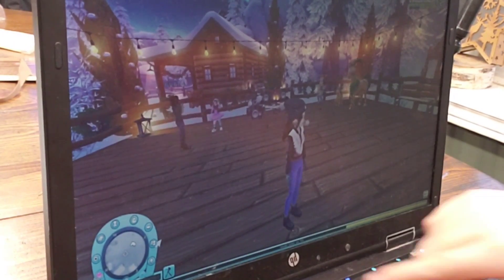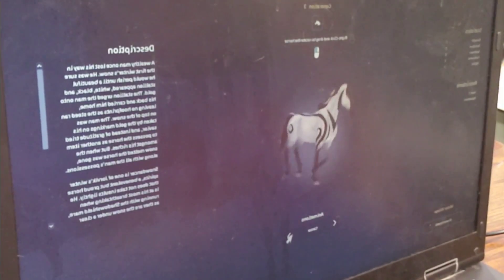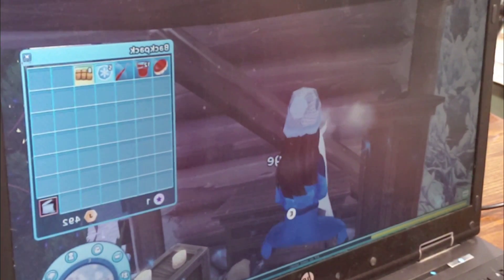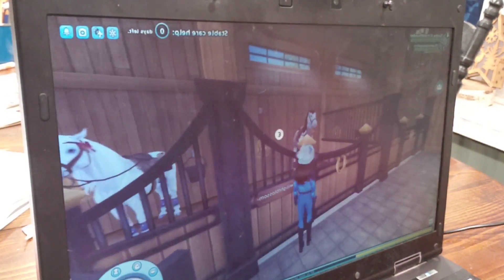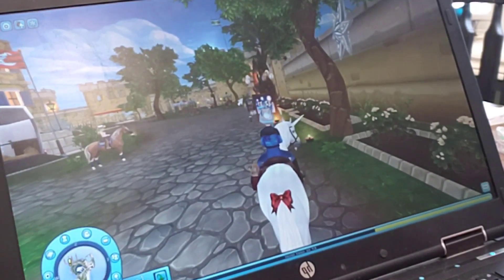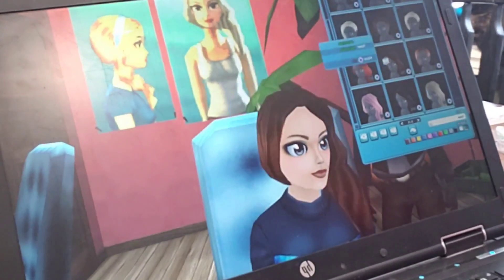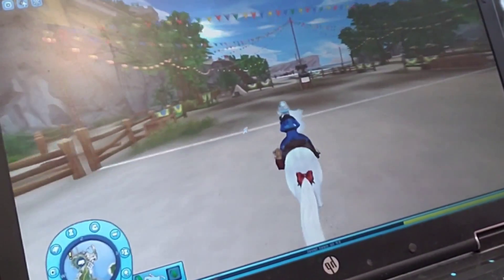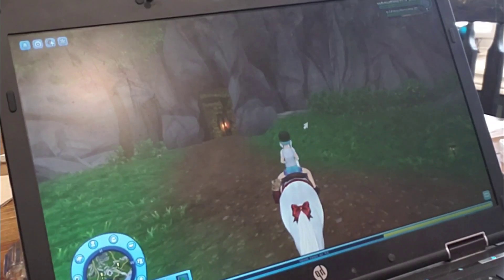Silver Star Stables. level 5